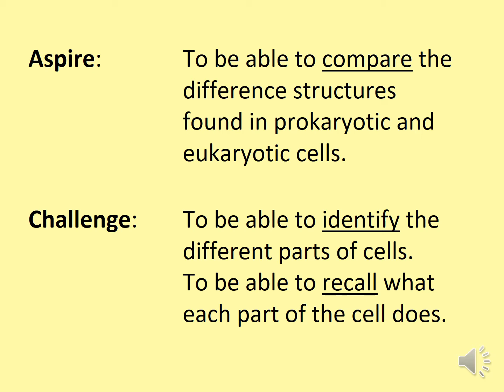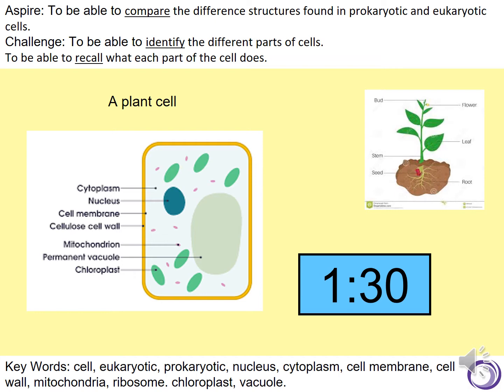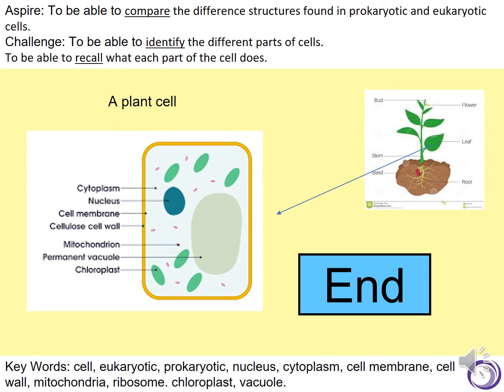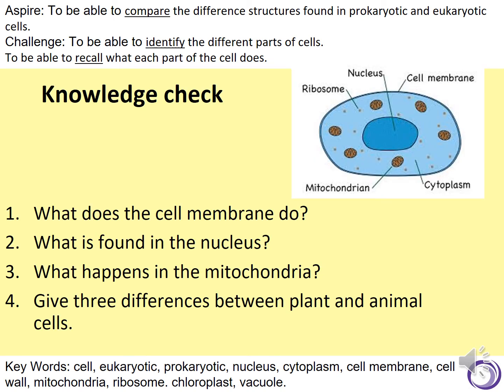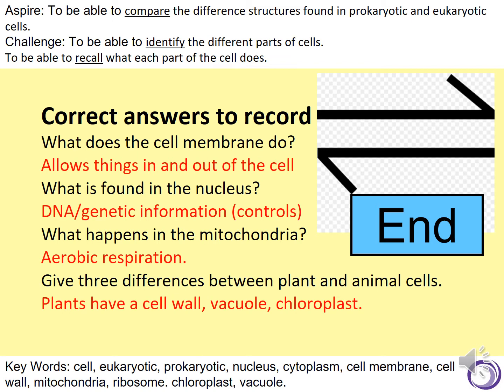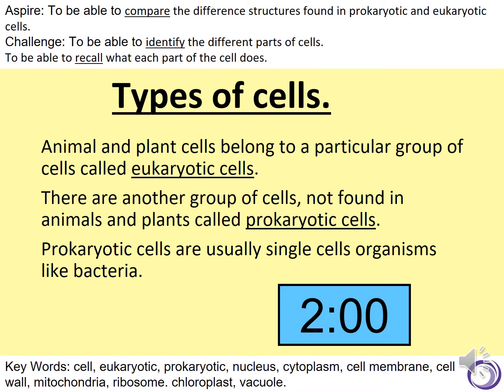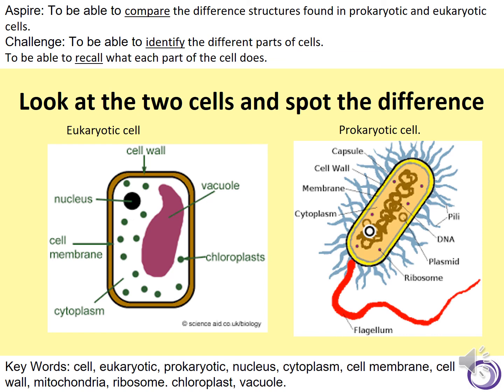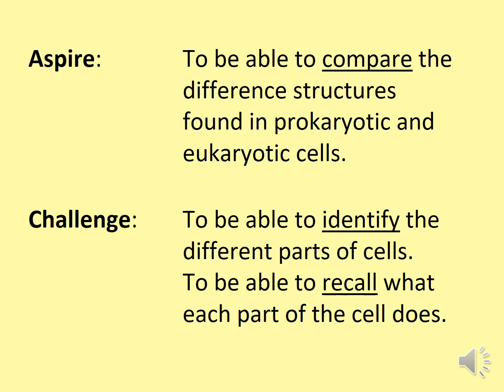Prokaryotic and Eukaryotic Cells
Year 7 Cells topic